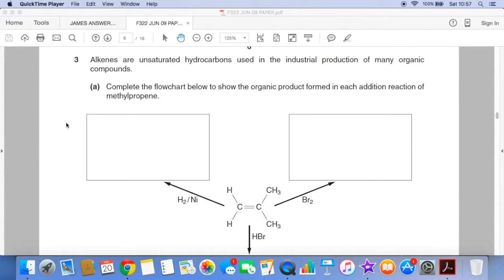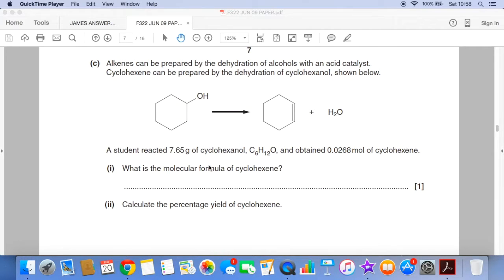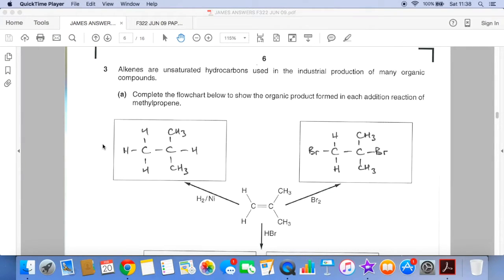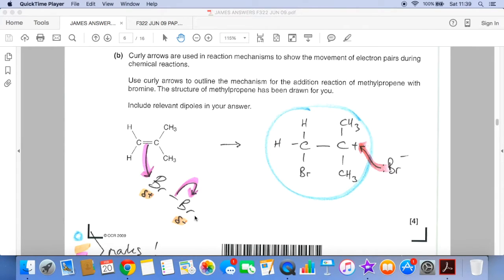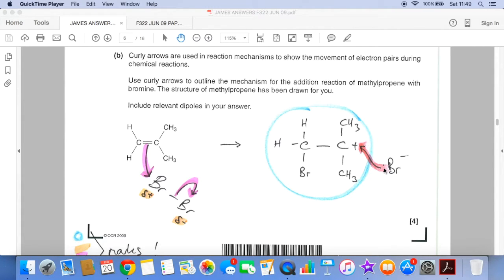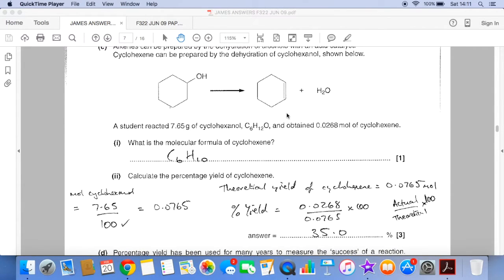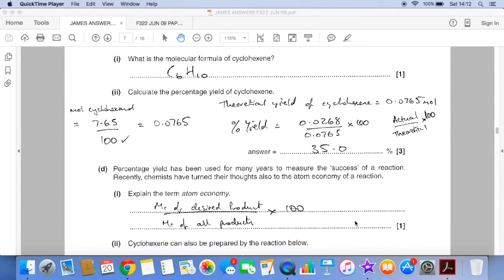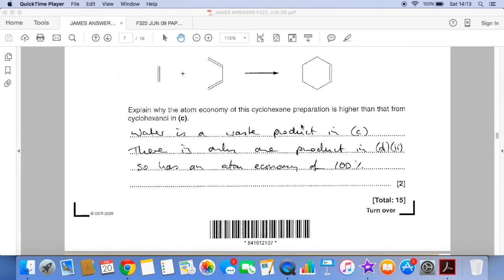Past Question Walkthrough - Alkenes 1